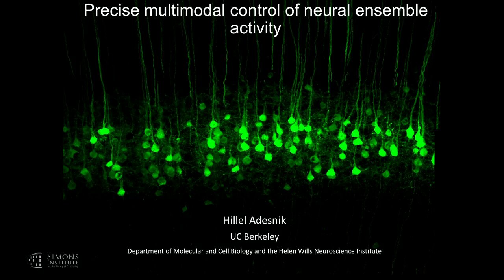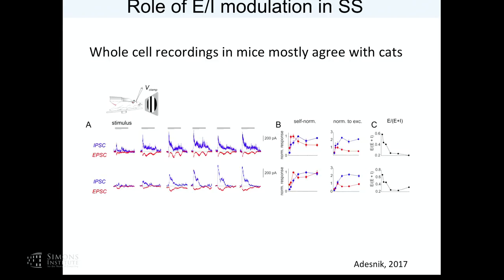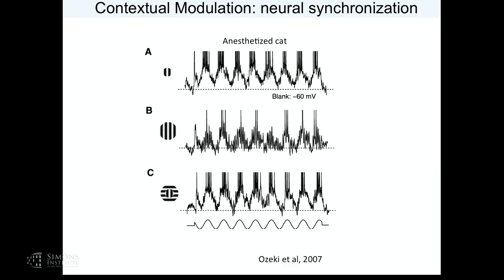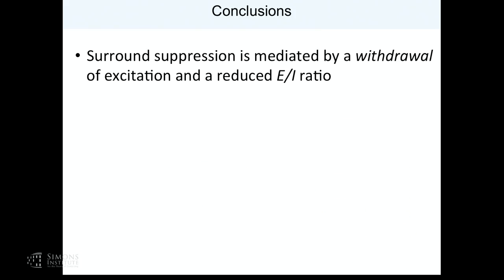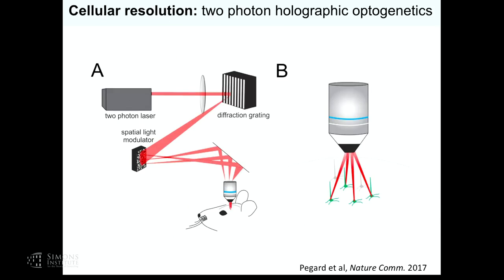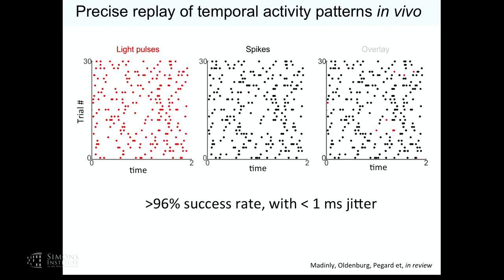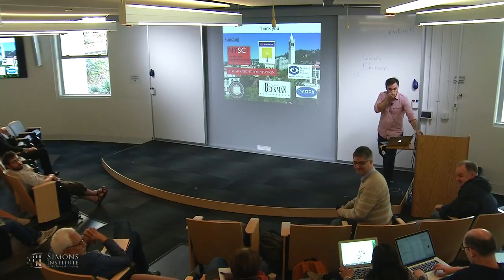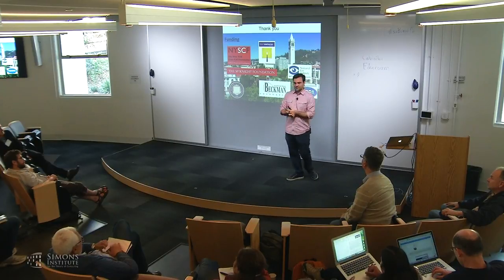Precise Multimodal Control of Neural Ensemble Activity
Hillel Adesnik, UC Berkeley
Representation, Coding and Computation in Neural Circuits